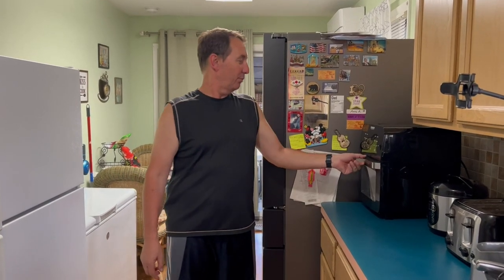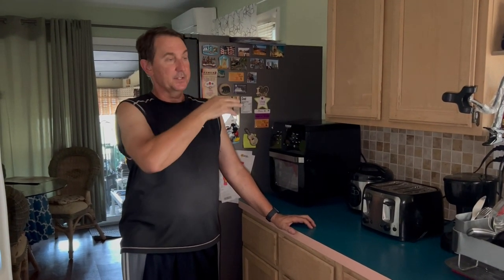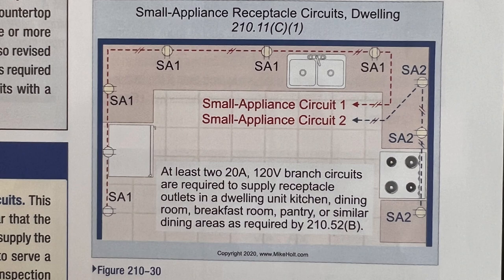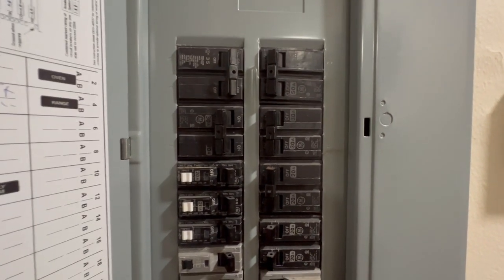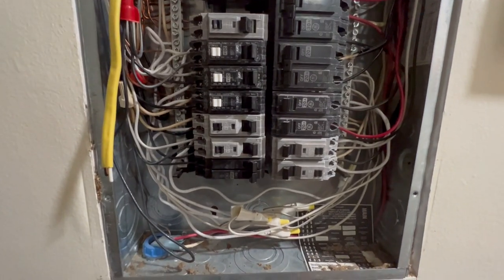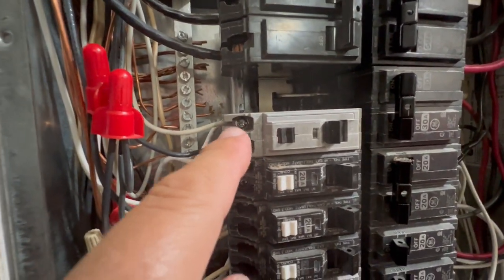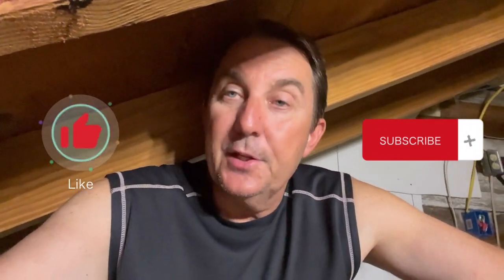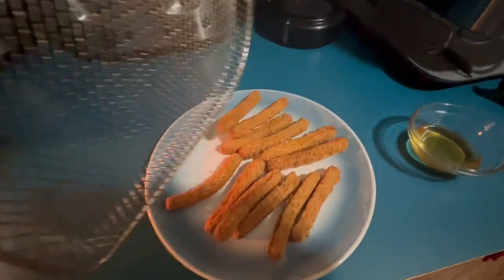NuWave Air Fryer Keeps Tripping my Breaker - See ways to fix it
So excited! My NuWave Air Fryer came in! Plugged it in, turned it on and now it's tripping half the kitchen! My wife wants it fixed, NOW. See ways to fix it.
I really love the new NuWave Air Fryer, but it can be demanding on your electrical. If you have been having problems with your kitchen appliances tripping as well, please leave your story about it in the comments.
Thank you all! I really appreciate you!

00:00 - Introduction
01:40 - Lights Out
02:15 - Wattages
03:15 - Solution 1
04:47 - Circuit Panel
05:35 - The Attic
06:47 - Solution 2
08:31 - Arc Fault Breaker
11:19 - Completed Junction Box
12:20 - Test 1
12:57 - Test 2
13:30 - Chicken Fries
14:23 - Blooper